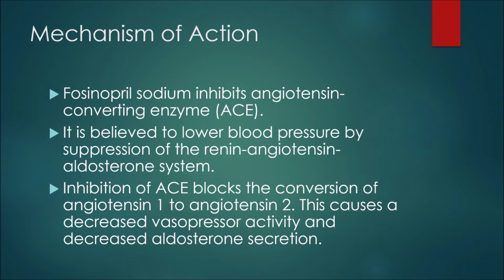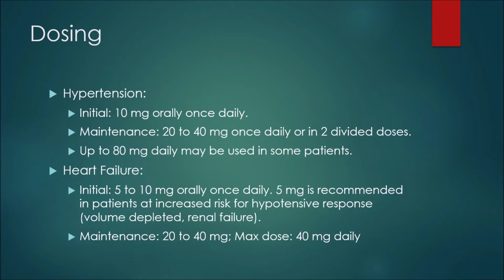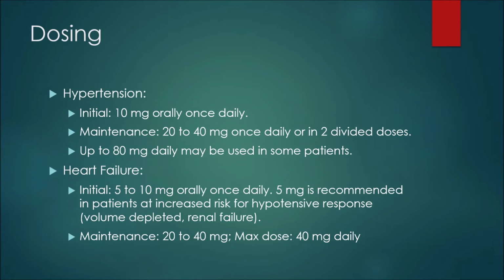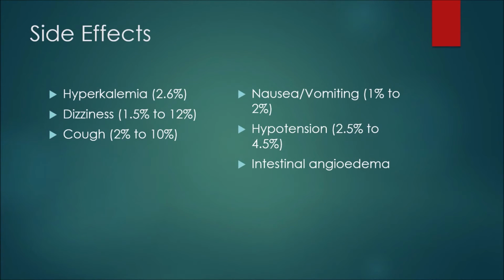Fosinopril (Monopril) - Uses, Dosing, Side Effects | Medication Review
In this episode, I discuss a medication known as fosinopril (Monopril).